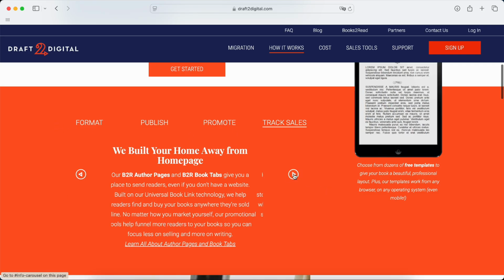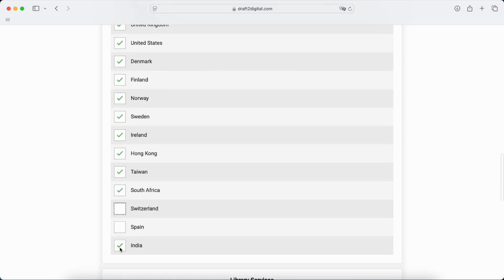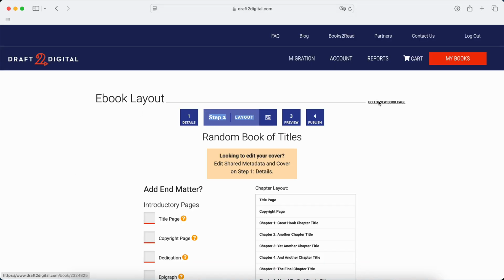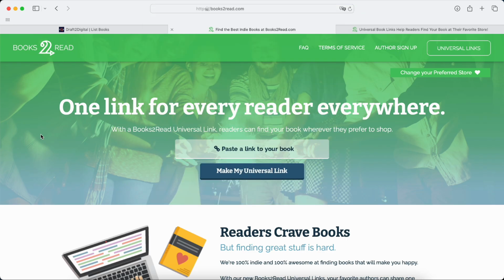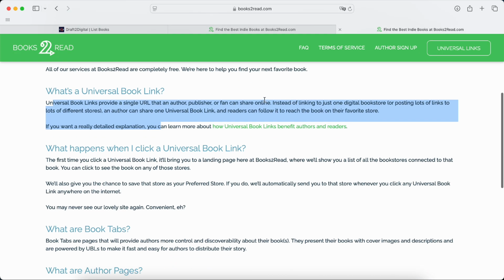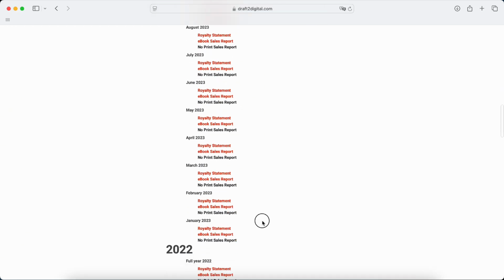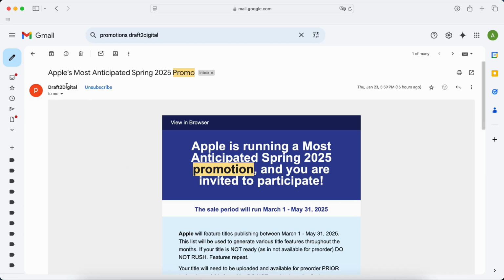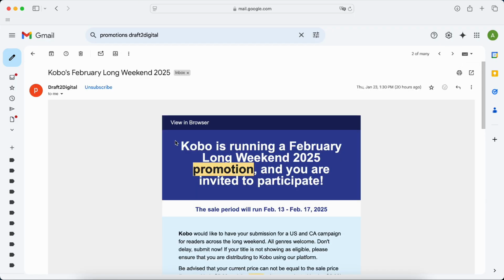Why I Use Draft2Digital to Publish My Books (and You should too!)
In today's video, I go through all the details that you need to format your ebook and print books (paperback & hardcover).

Make sure you're aware of the settings to adjust in Atticus - and save as a new Theme so you can fiddle around until your heart's content!

Don't forget to give the like button a warm panda cuddle!

For only CAD$1.99 per month (cancel anytime), you get custom emojis and exclusive member-badges.